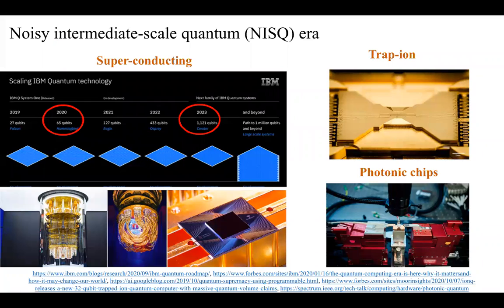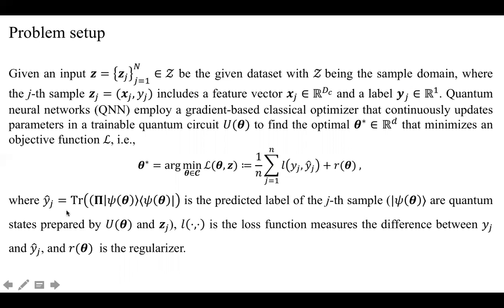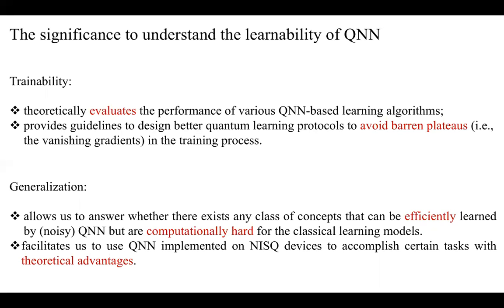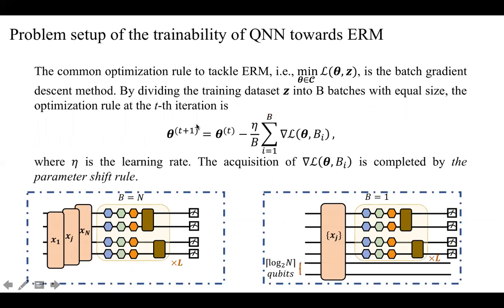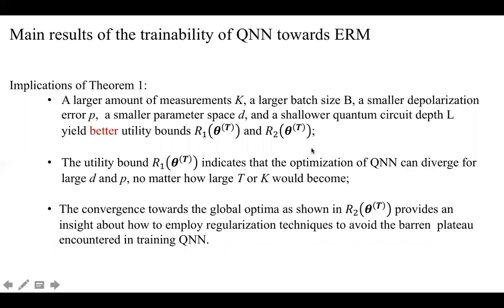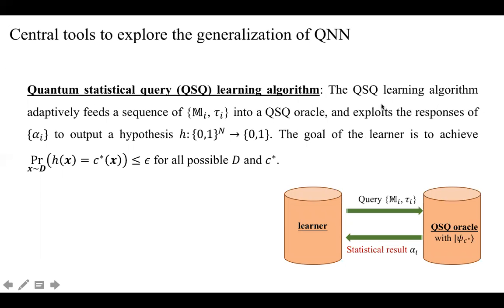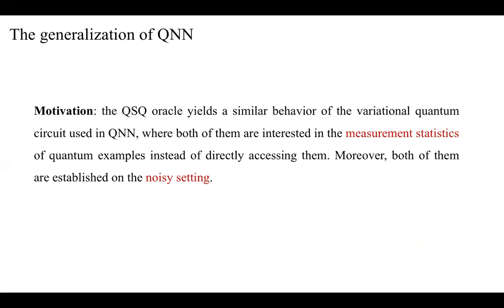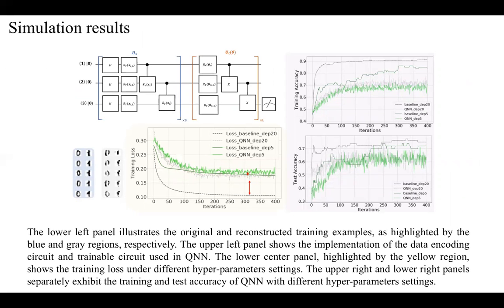AQIS2020-On the learnability of quantum neural networks